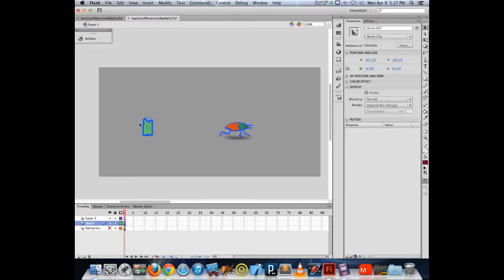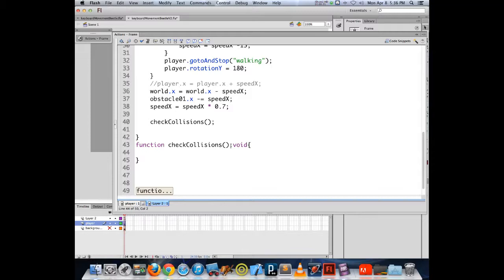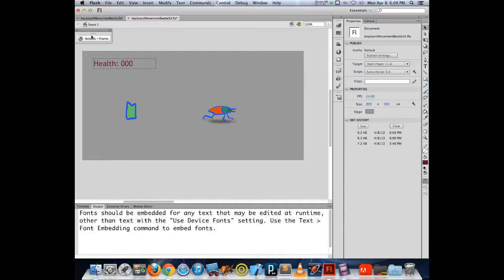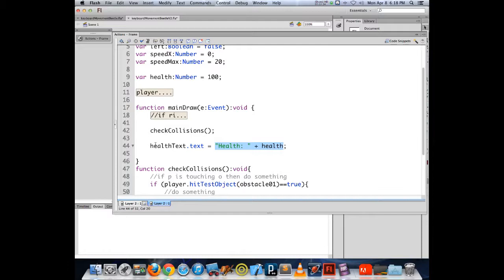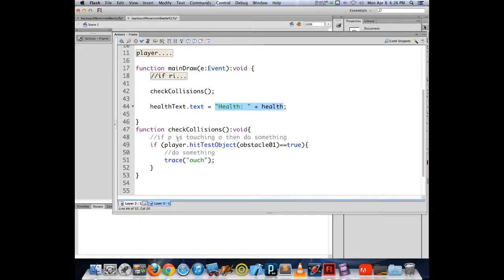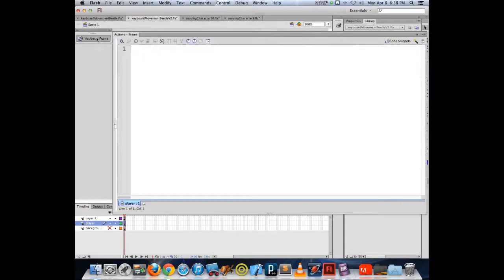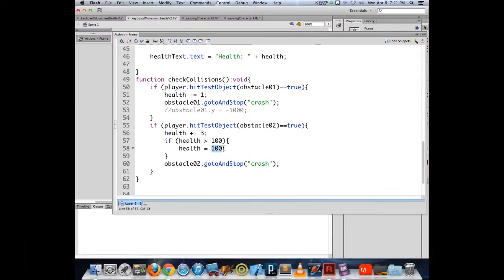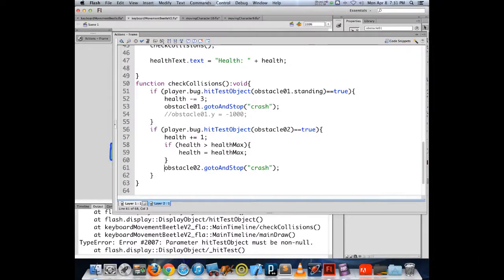Flash actionscript collisions and tracking health